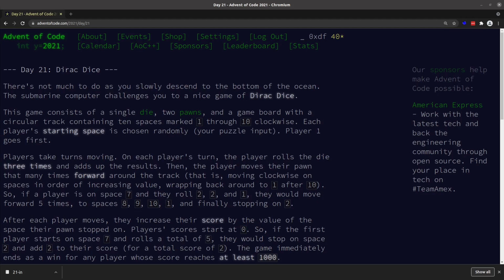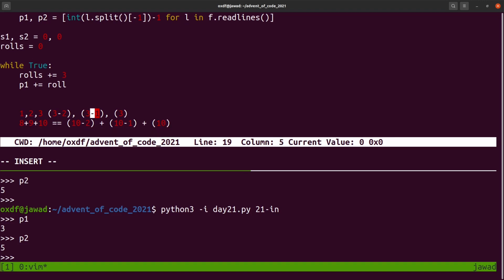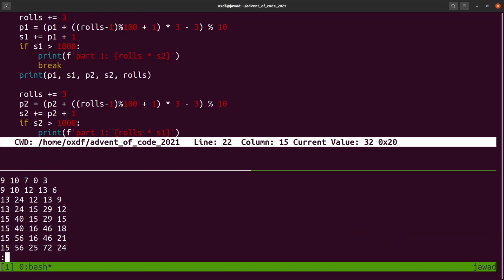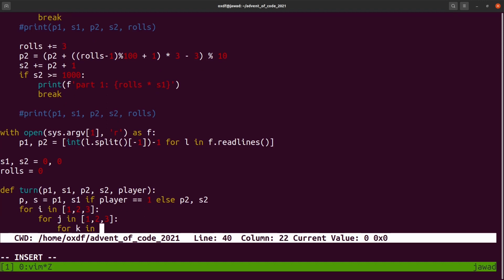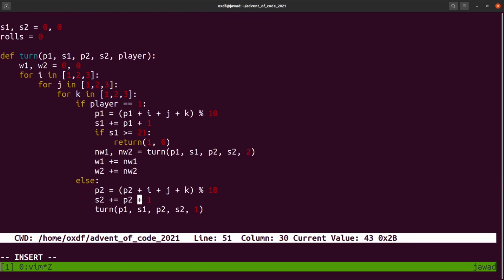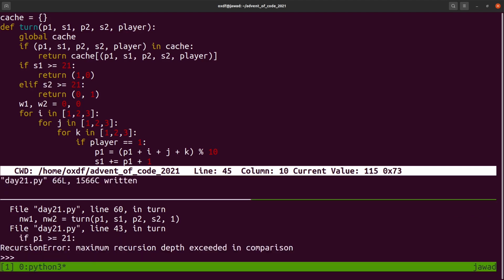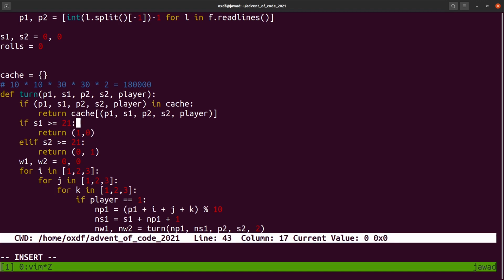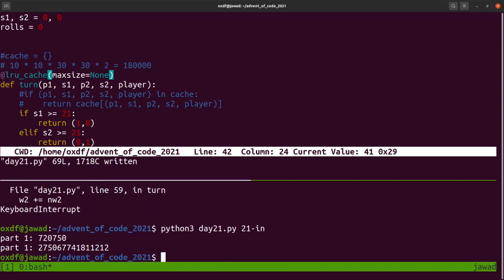Dirac Dice [Day 21 - Advent of Code 2021]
[00:05] Challenge overview
[01:33] Part 1, parsing input
[04:00] Solving part 1
[12:10] Part 2 overview
[13:05] Building cached recursive turns function
[24:43] Troubleshooting bad results
[30:53] Summary
[35:08] Simplifying mod rolls in part 1
[37:20] Comparing my cache with functools lru_cache